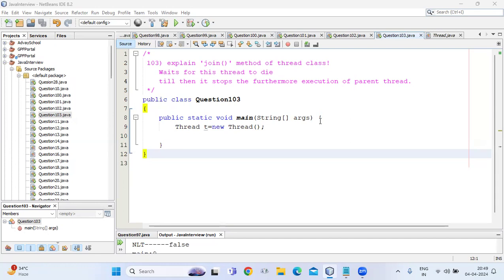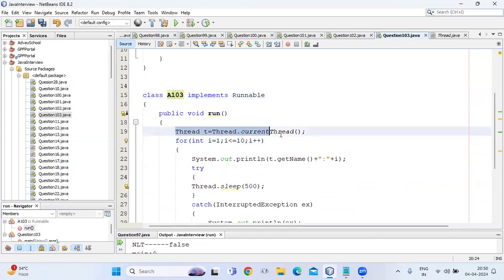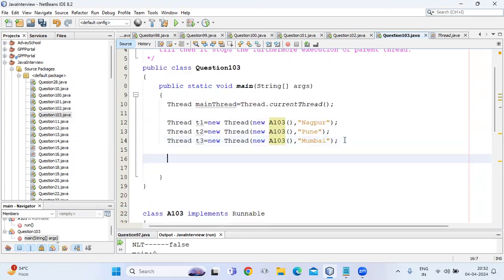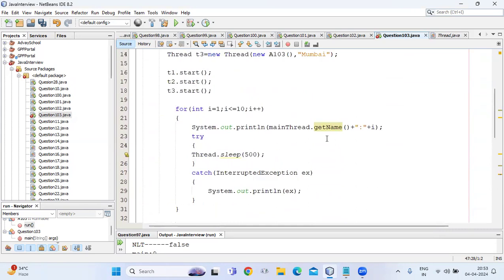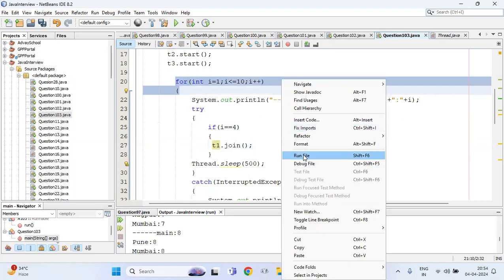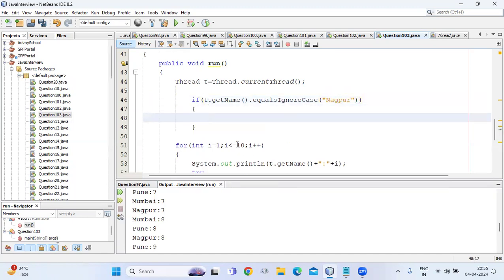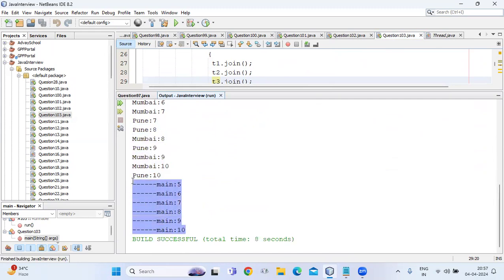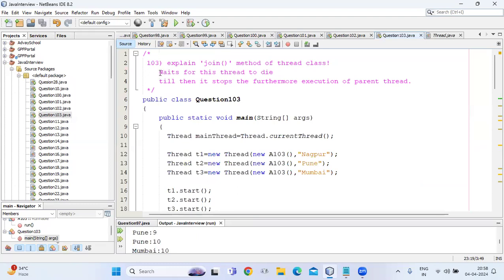Question 103||What is join Method of Thread in Java||For Freshers||Java FAQ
Topic :What is thread in java?
what is multithreading in java?
What is current thread in java?
what is join method in java?

We are making a series of Interview question this is the hundred and second video of the series.